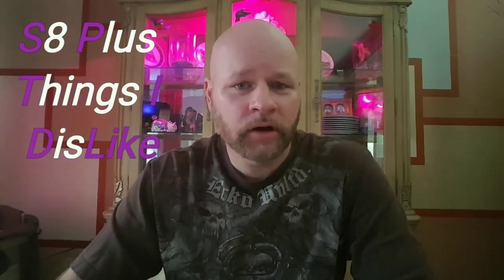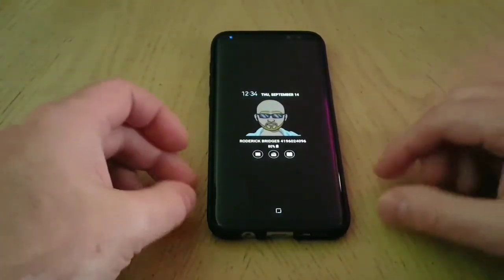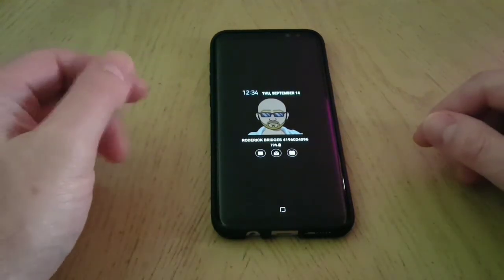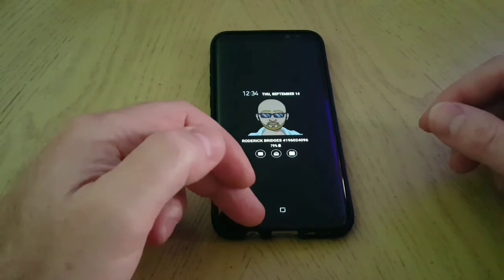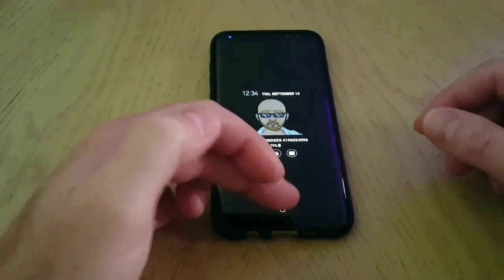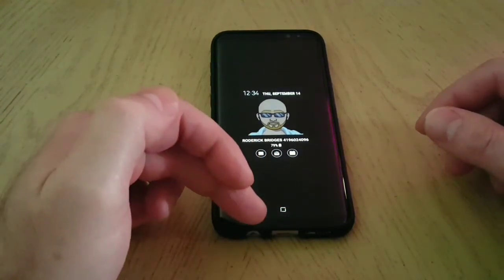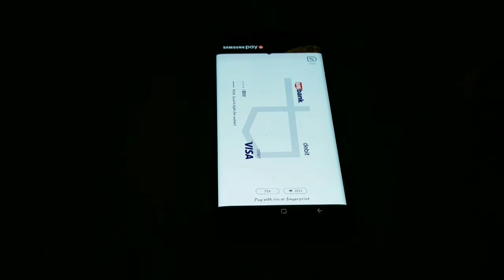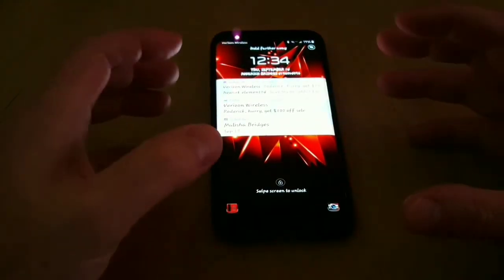S8 Plus 10 Things I DisLike about it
This is the review of my personal opinion on things that I think could be valuable for other people seeking to purchase the S8 plus. Also some features maybe you don't know exist. Hoping this is helpful enjoy this truly one of the best devices on the market.

Arc North

Photo created by JDmcginley Provided by Pixabay.com

JDmcginley

Category
Music
License
Standard YouTube License
SHOW LESS